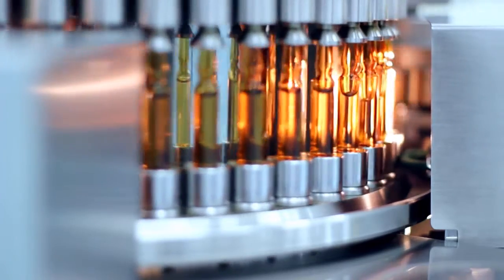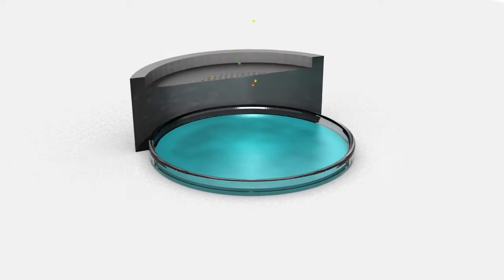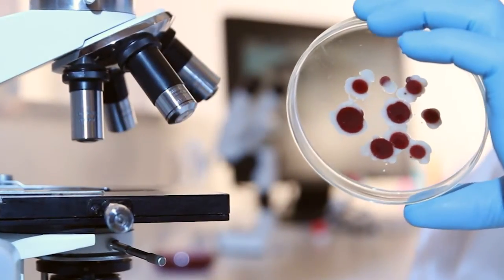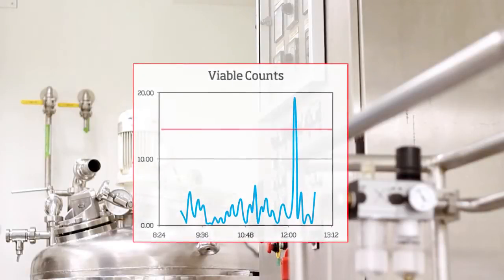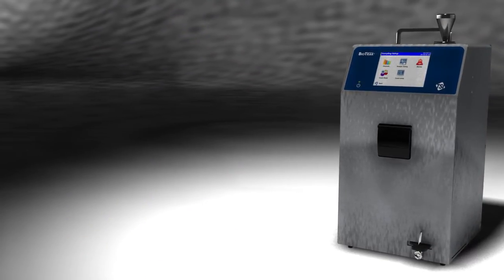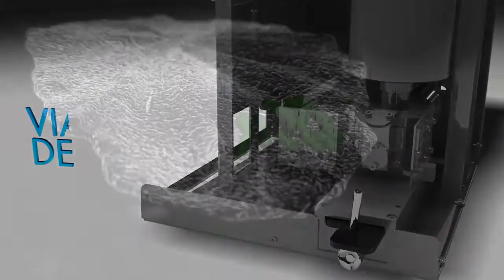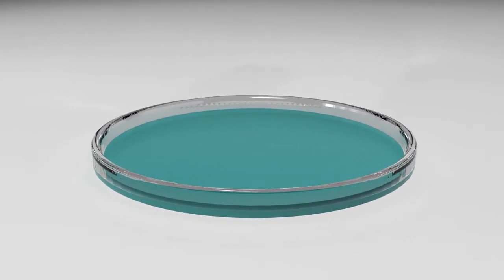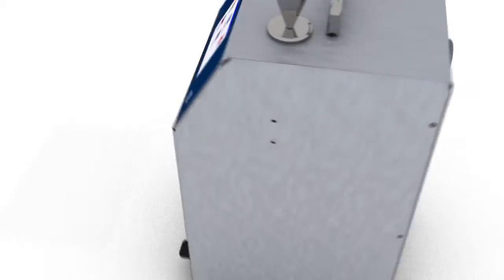Annex 1 Ready — Meet the BioTrak Real-Time Viable Particle Counter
The BioTrak™ Real-Time Viable Particle Counter, a biofluorescent particle counter, from TSI provides real-time information on microbiological contamination in pharmaceutical life science cleanrooms. That means no more waiting four or more days to know if product is at risk, if product can be released or to hand an area back to production following cleaning. Building on TSI's decades of experience in biological particle detection for military applications, the BioTrak Real-Time Viable Particle Counter utilizes patented laser induced fluorescence optical spectroscopy to analyze each particle, resulting in real-time viable measurements. Find out how the BioTrak Real-Time Viable Particle Counter can help meet EU GMP Annex 1 requirements while keeping patients safe and improving your manufacturing profitability.